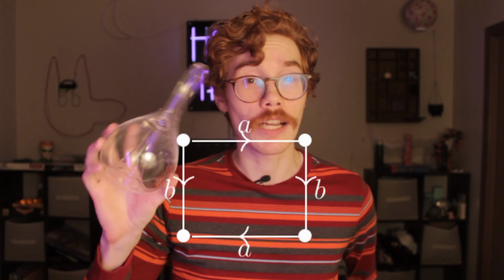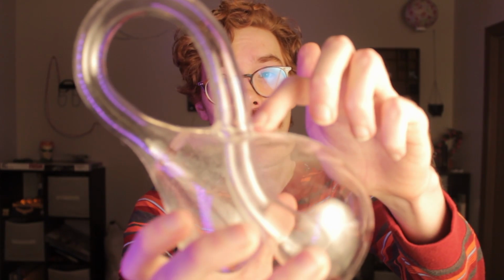Eric Explains Math to Pups 11 - "Manifolds + Exhausts + Embeddings - Exhausts"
This week's homework: at 2:30, pause and guess another 1-manifold.

In this episode, we talk about manifolds and embeddings. Manifolds are a nicely behaved class of topological spaces. The idea is that locally, they look like R^n. Since R^n is so nice, manifolds are nice too. :) We talk about atlases and charts and cook up some examples. Then we talk about embeddings, which are way to take a manifold and place it in Euclidean space without your manifold getting bunched up and intersecting itself.